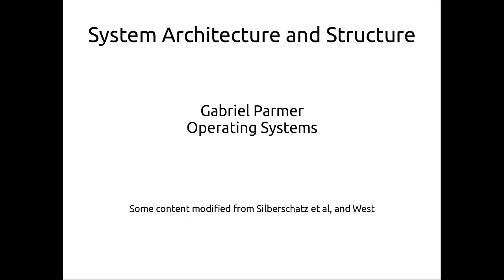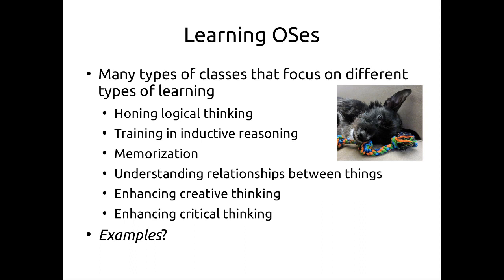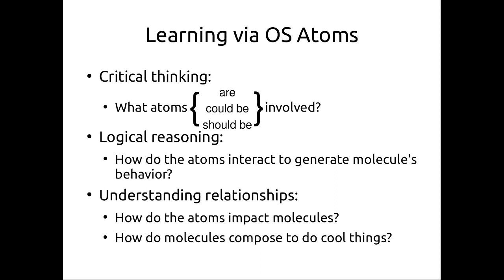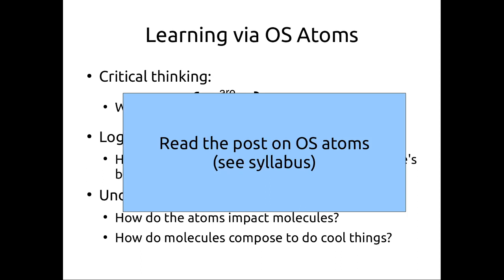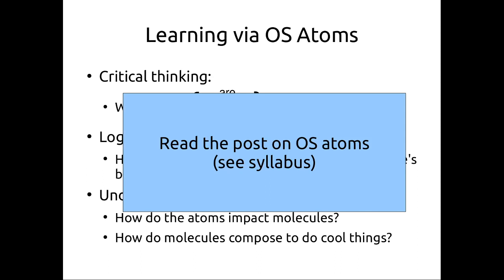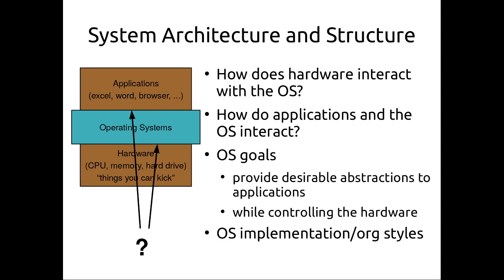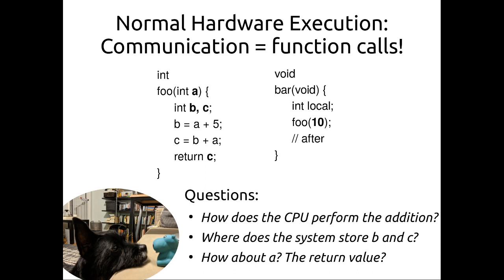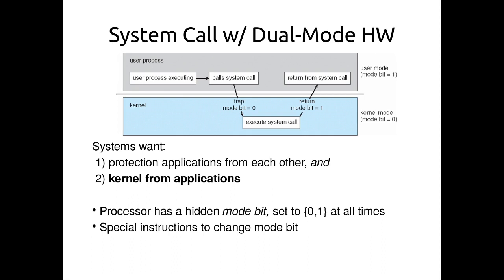GWU OS: System Architecture -- System Calls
How does the OS interact with applications? This is the foundation for the OS providing abstractions to applications. This video dives into calling conventions, and how system calls are made to abstractly "call" the operating system kernel.